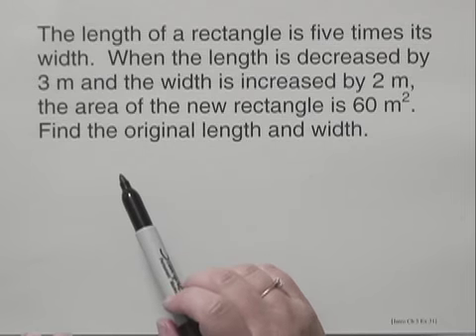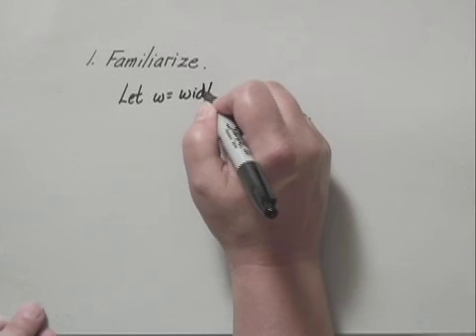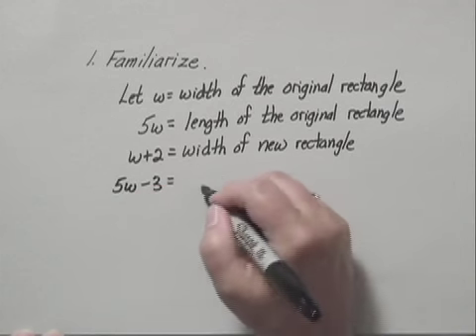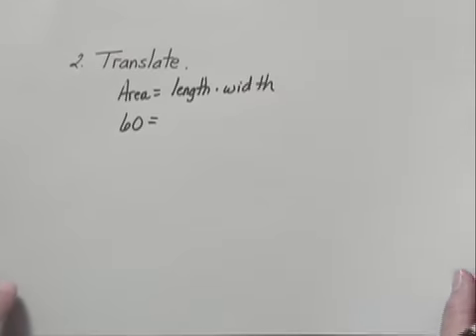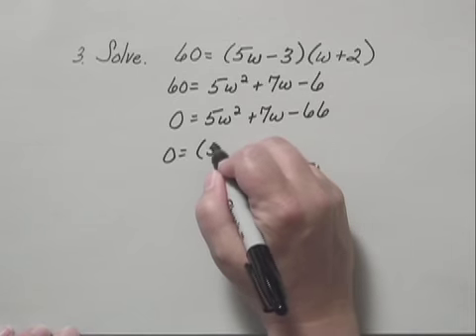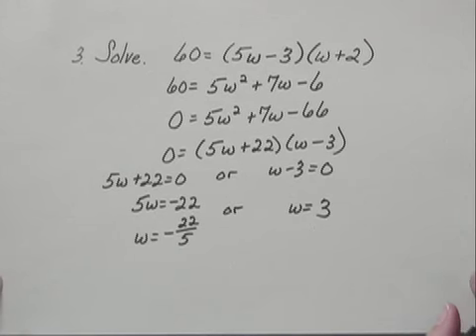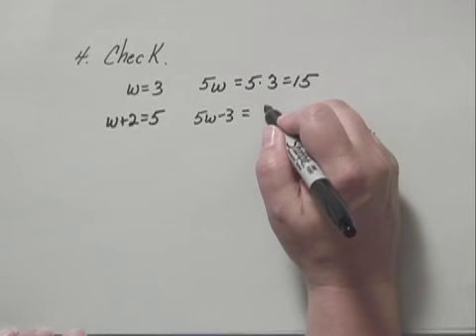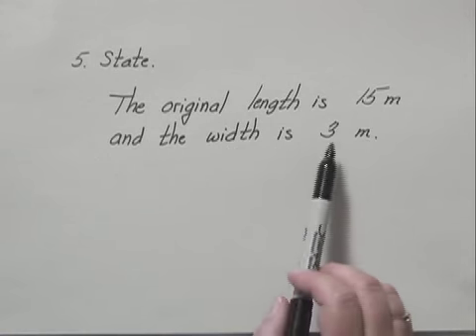Prealgebra & Introductory Algebra Ch13 Ex31